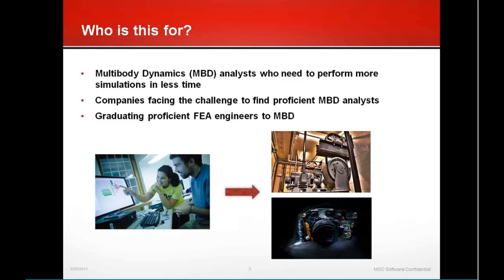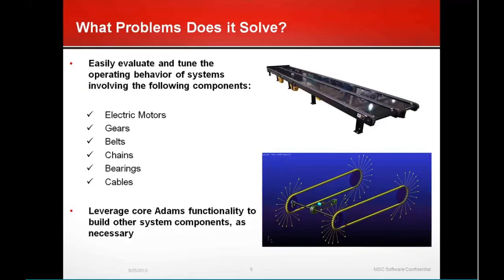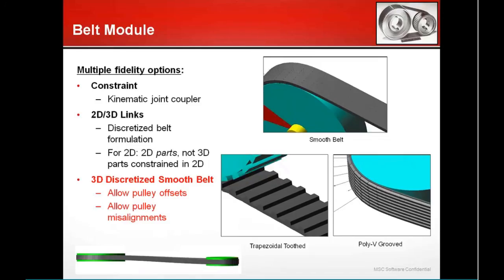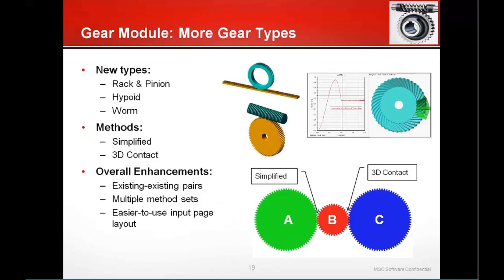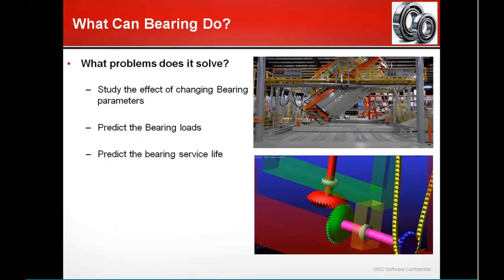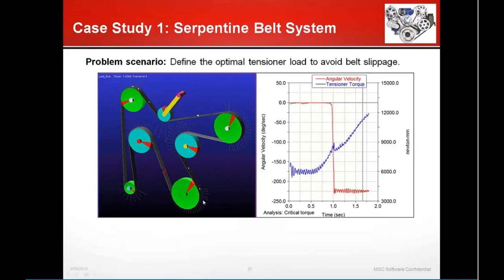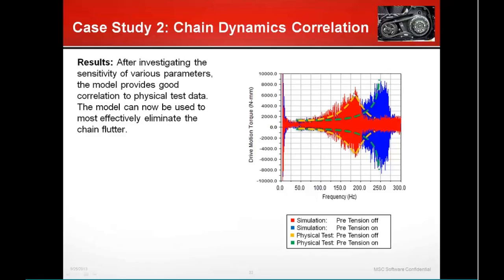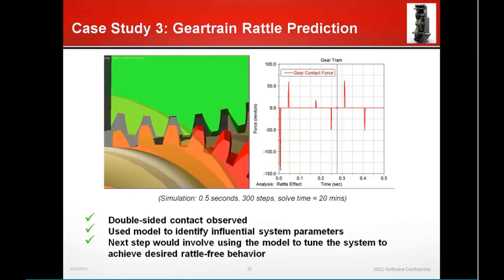Introducing All New Adams/Machinery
Adams/Machinery is a new Adams product fully incorporated inside the Adams/View environment.  It contains multiple modeling productivity modules which enable users to create common machinery components more efficiently with high fidelity, such as Gear, Bearing, Pulley-Belt, Sprocket-Chain, Cable and Electric Motor.